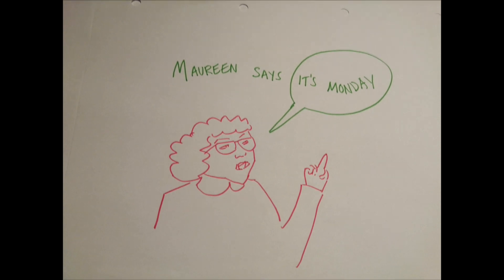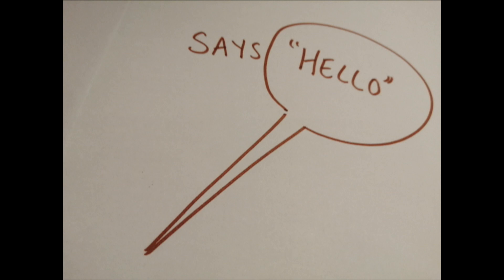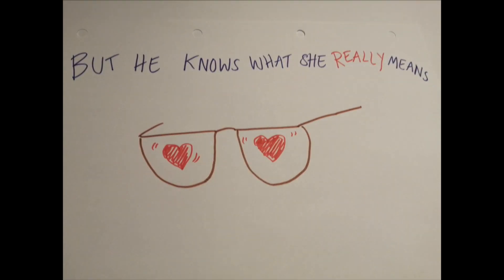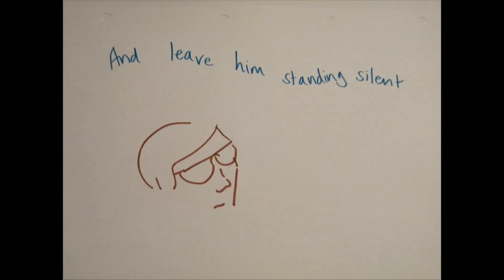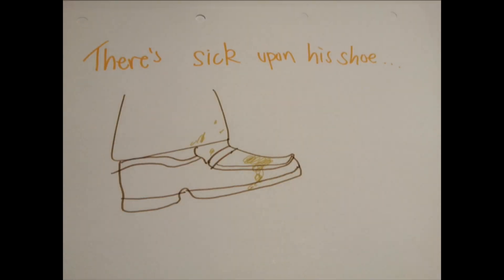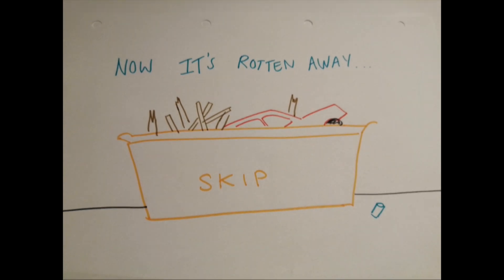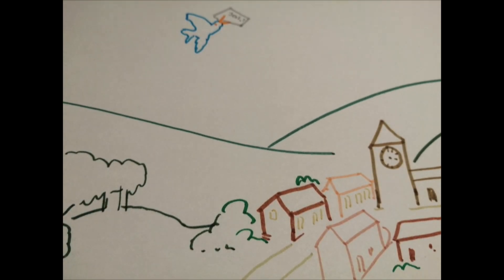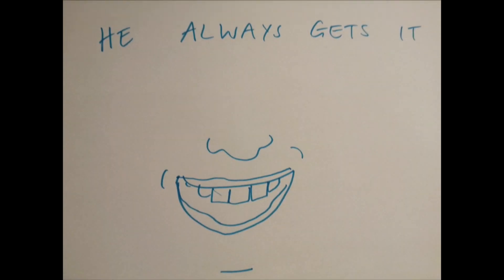John's Gone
Latest single from Lavinia Blackwall off forthcoming album out May 1st 'Muggington Lane End'.